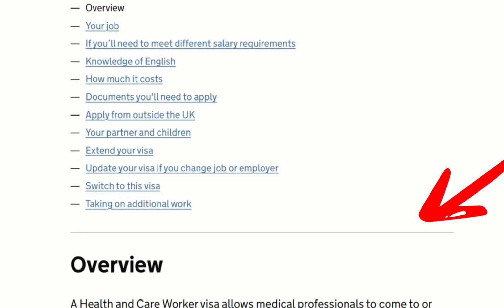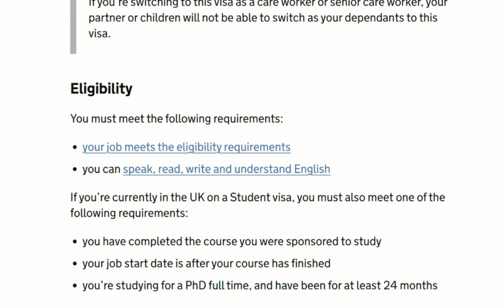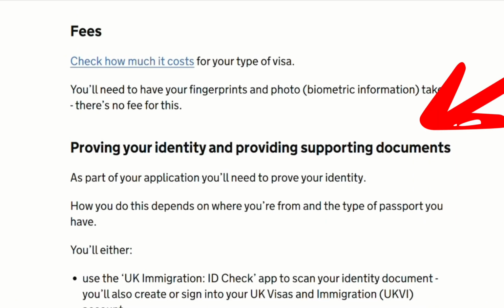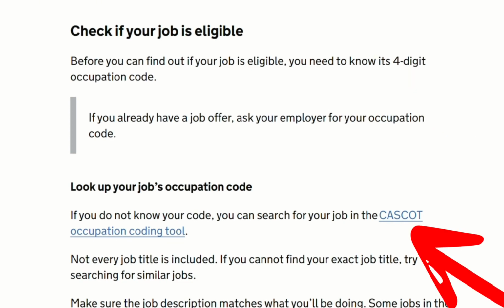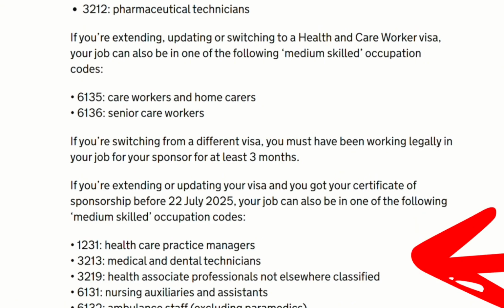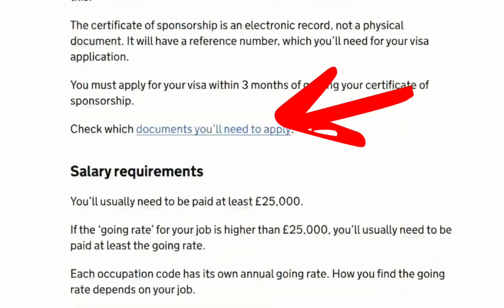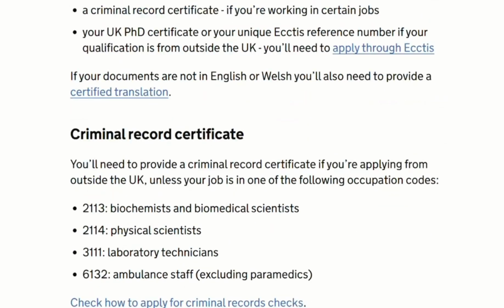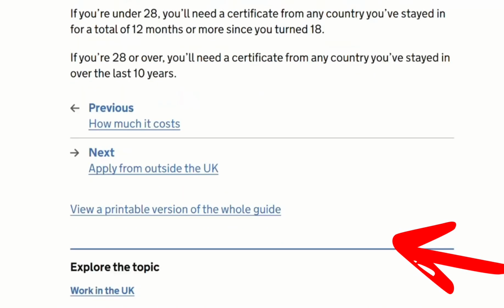Switching to the Health and Care Worker visa : Can Students apply? With dependents? Eligibility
Can Students apply for a Care worker visa? What are the eligible occupations for a Health and Care Worker visa?
What are the conditions, eligibility requirements and evidence to provide for a visa application?
The UK government has updated the Health and Care visa website. Some people online said that Students can no longer switch to a Care Worker visa, but this is wrong.
0:30 Who can apply for a Health and Care visa
0:44 Switching to a Health and Care visa
0:54 Your Partner or Children switching to this visa
1:27 Eligibility
1:36 How can you switch from a student visa to this visa
2:15 Key criteria to switch to this visa as a care worker or senior care worker
2:45 Those who cannot apply for this visa
3:11 Application fees
3:22 As part of your application why you might do
4:23 How long to get a decision
4:42 Jobs eligible for this visa
5:16 Restrictions of medium skilled occupations
5:54 Occupations that you can only extend or renew your visa
7:46 Salary requirements
8:12 Documents needed for the application
9:46 Bringing dependents

Share this with all your friends and family via WhatsApp and Telegram.

Cynthia
Cynthia Academy

Links to Website

Under Section 107 of the Copyright Act of 1974, this video may contain copyrighted material used under the Fair Use doctrine for purposes such as criticism, comment, news reporting, teaching, scholarship, or research.

I have other videos for teachers. Watch it slowly and jot down the things you need to do. The descriptions of these videos are loaded with many resources.

Relevant link

329 videos
1,561,087 views